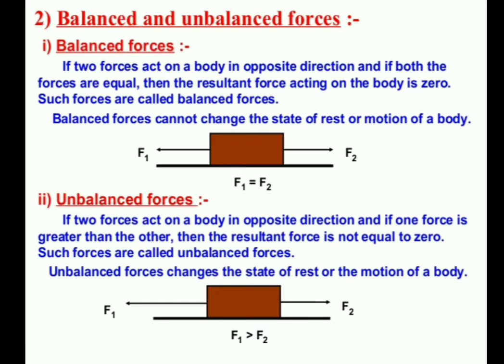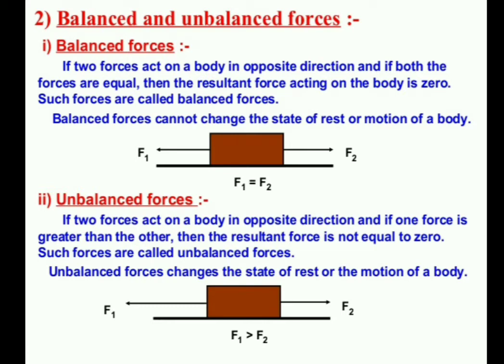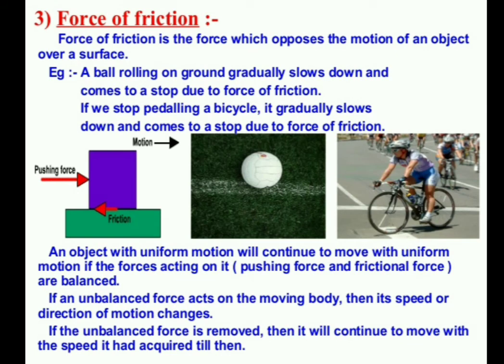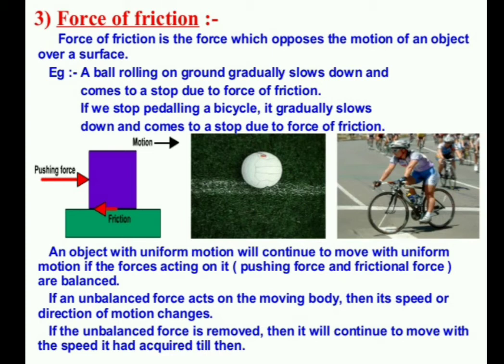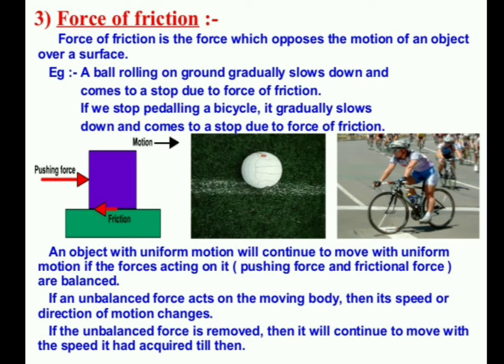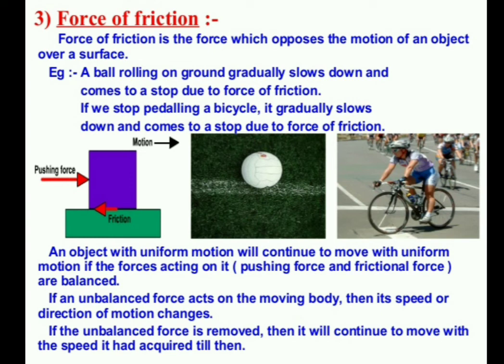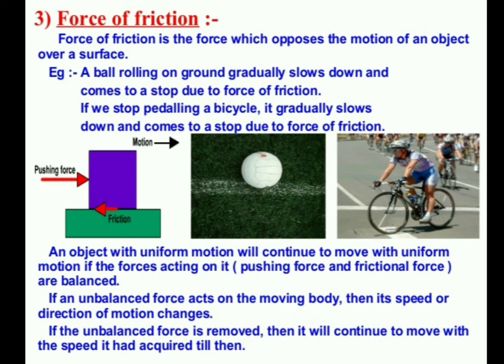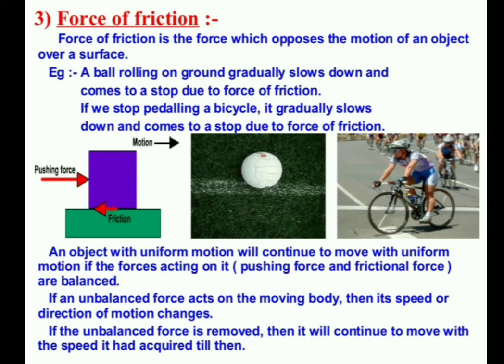Force and laws of motion Part - 26